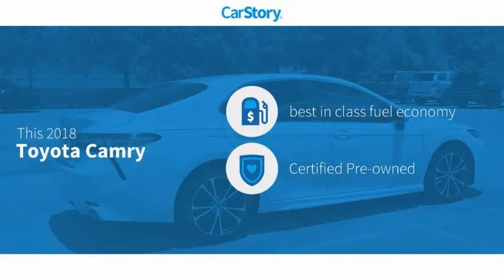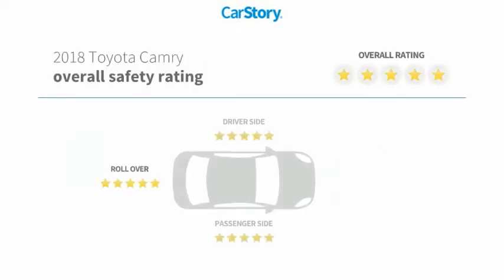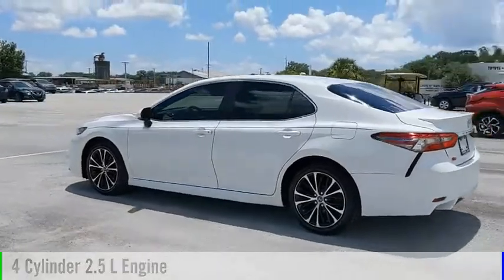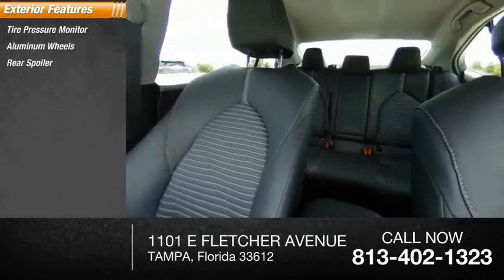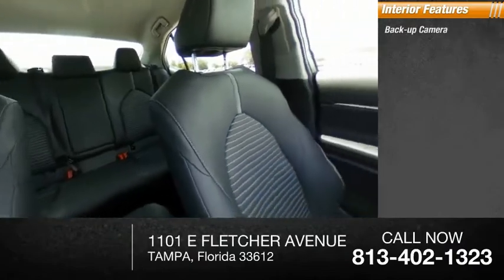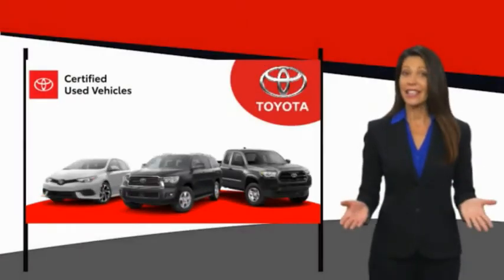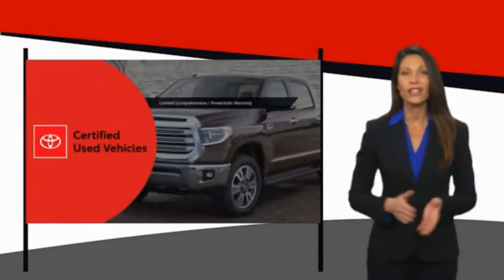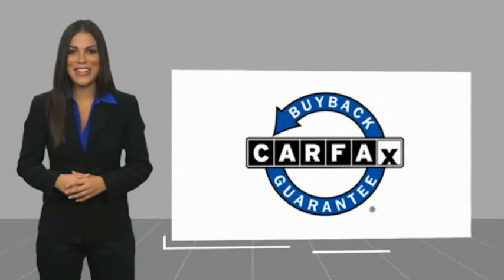2018 Toyota Camry U368578A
2018 Toyota Camry SE

CARFAX One-Owner. Clean CARFAX. Certified. Super White 2018 Toyota Camry SE FWD 8-Speed Automatic 2.5L I4 DOHC 16V Camry SE, Toyota Certified Used Vehicles Certified, 2.5L I4 DOHC 16V, Super White, Black w/Fabric Seat Trim w/SofTex, CARFAX ONE OWNER, CLEAN CARFAX, BOUGHT HERE WHEN NEW, SERVICED HERE, BACK-UP CAMERA, PARKING SENSORS, ENTUNE AUDIO, BLIND SPOT MONITOR, Convenience Package, Push Button Starting System.Fast, Friendly, Fair & Fun. Recent Arrival! 28/39 City/Highway MPGToyota Certified Used Vehicles Details:* Transferable Warranty* Powertrain Limited Warranty: 84 Month/100,000 Mile (whichever comes first) from TCUV purchase date* Roadside Assistance* Limited Comprehensive Warranty: 12 Month/12,000 Mile (whichever comes first) from certified purchase date. Roadside Assistance for 1 Year* Vehicle History* 160 Point Inspection* Warranty Deductible: $50Awards:* 2018 KBB.com 10 Best Sedans Under $25,000 * 2018 KBB.com Best Family Sedans * 2018 KBB.com 10 Most Awarded Cars * 2018 KBB.com 10 Most Awarded Brands * 2018 KBB.com Best Resale Value AwardsFinal vehicle sale price is also subject to safety inspection costs, certification costs and repair order costs. Call your Internet Managers today for details. All offers are mutually exclusive. All vehicles subject to prior sale. See dealer for complete details.